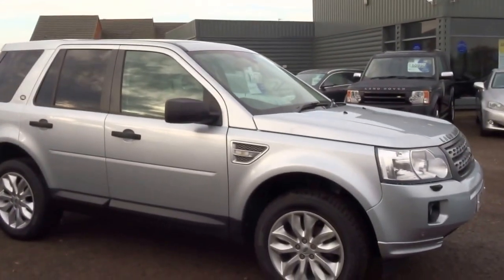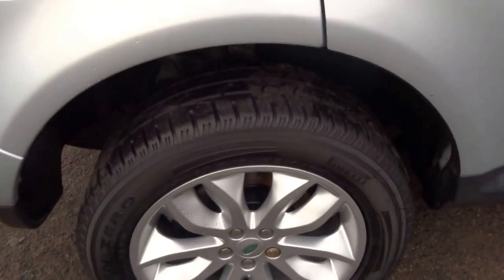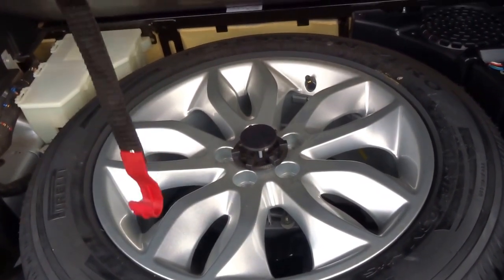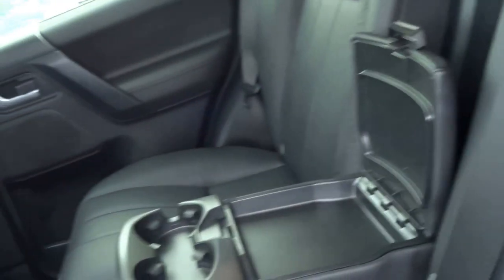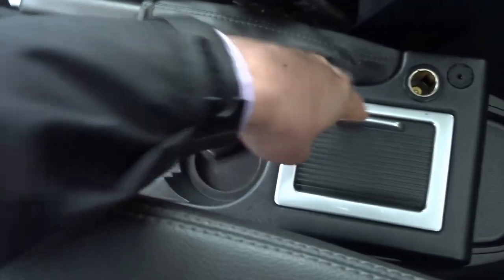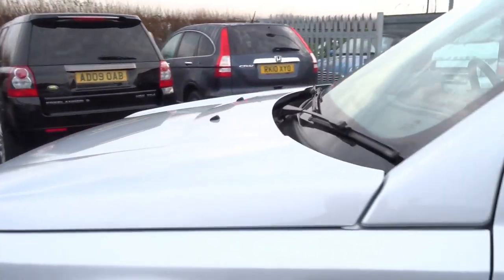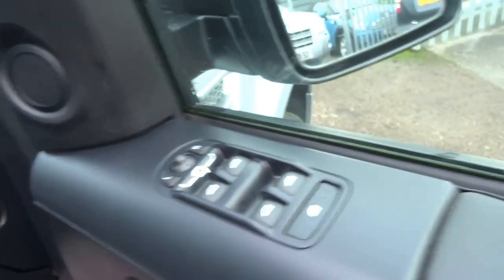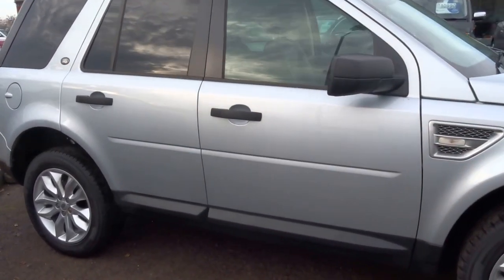Country Car Barford Warwickshire LANDROVER FREELANDER TD4 HSE